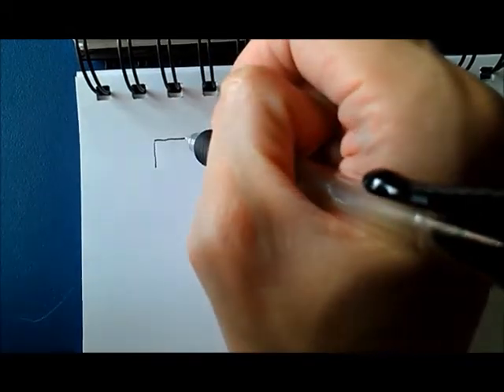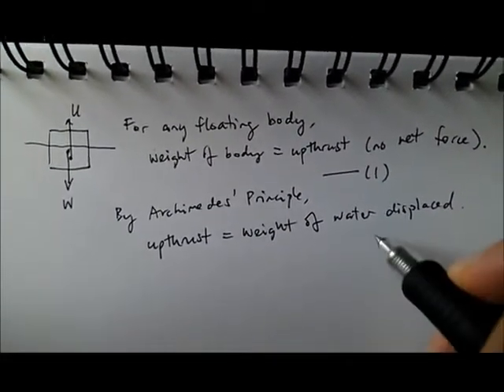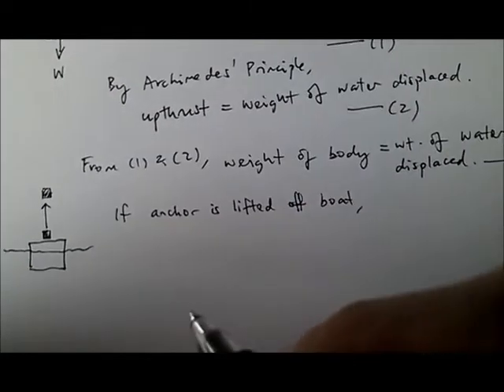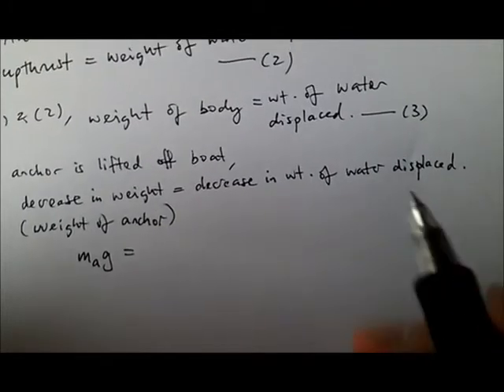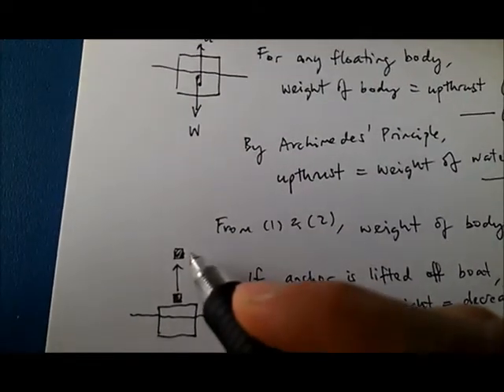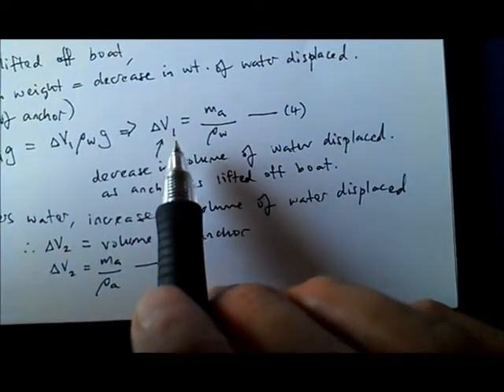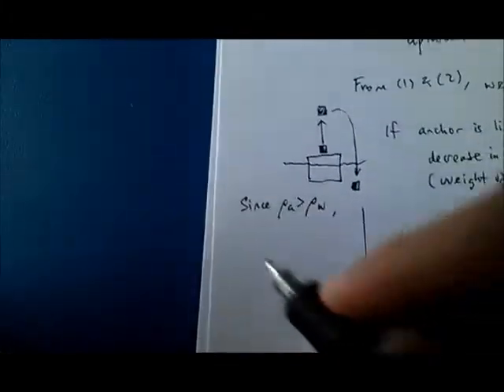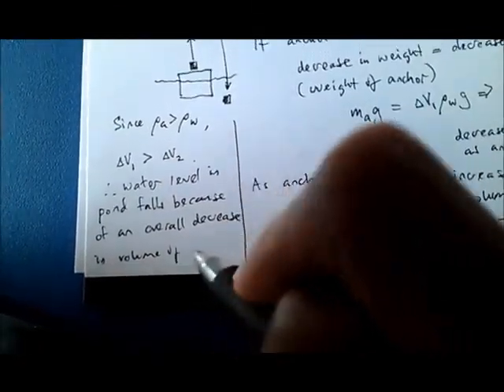boat anchor analysis